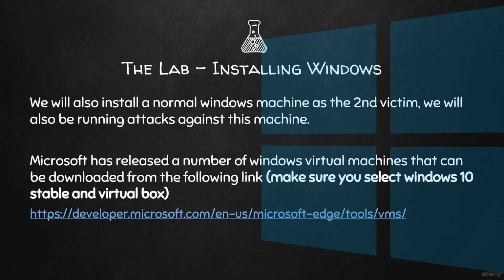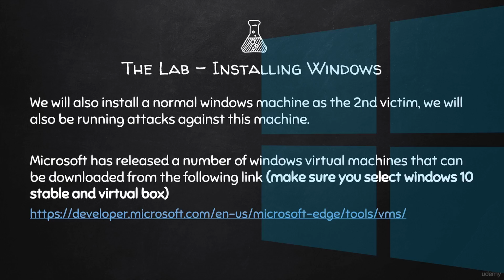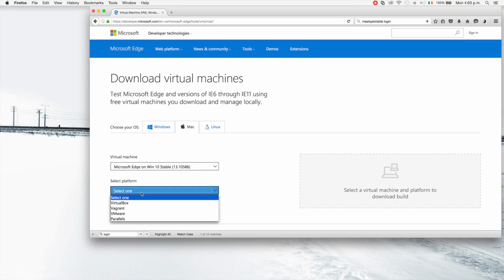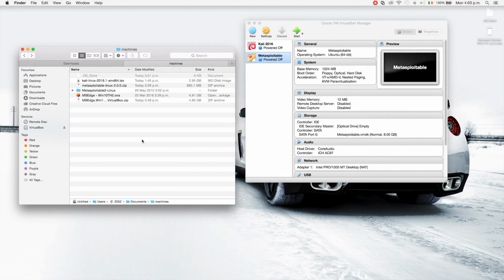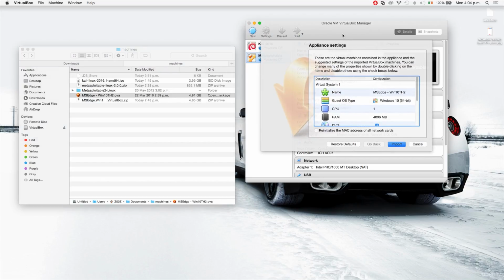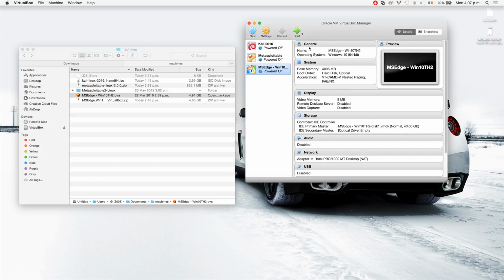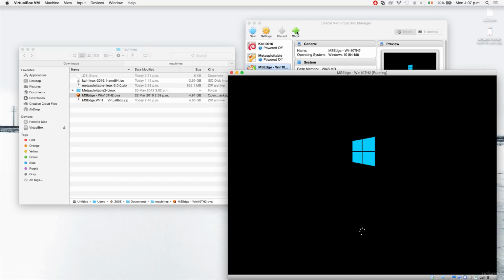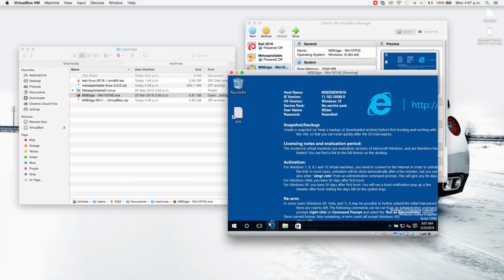08 Installing Windows As a Virtual Machine